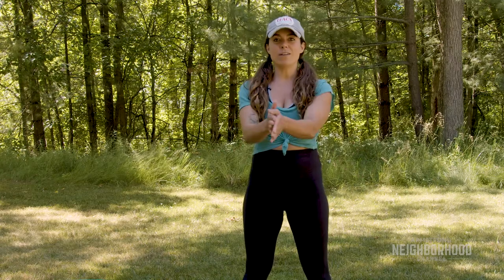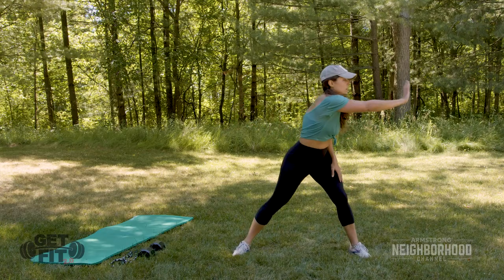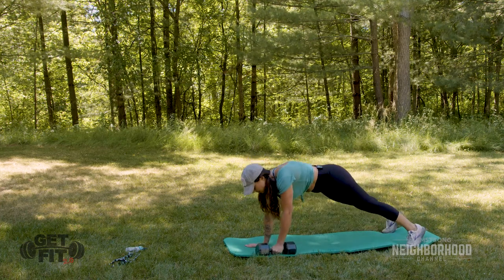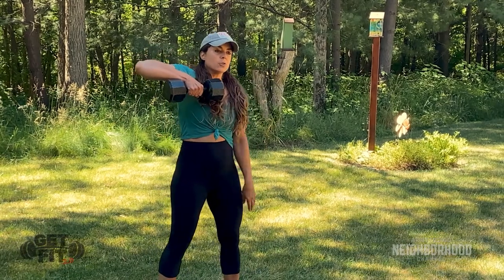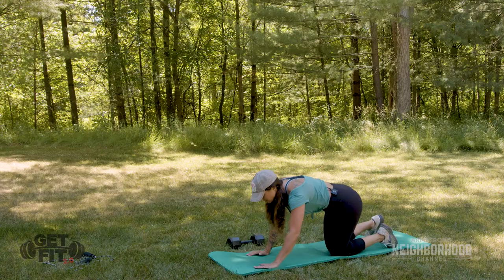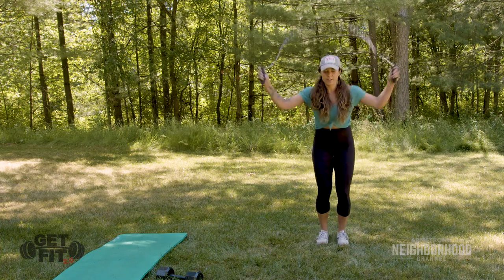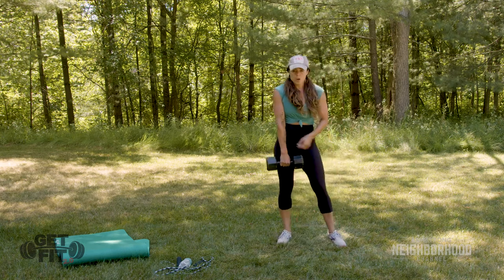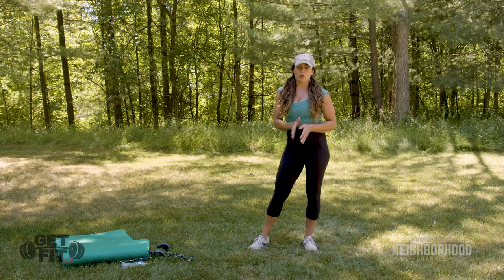Get Fit 2.0: "Summer Outdoor Workout"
"Summer Outdoor Workout" Join Kelly Bailey as she helps you GET FIT with her at home workout routines designed to help get you into shape and shed those unwanted pounds.